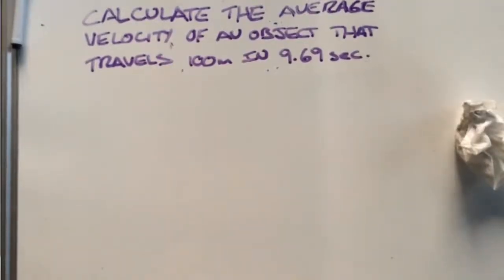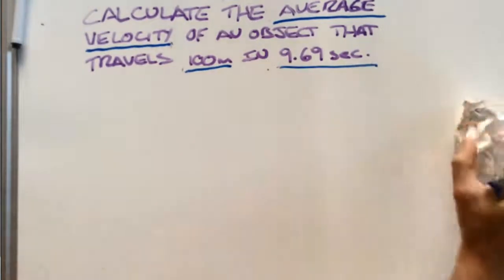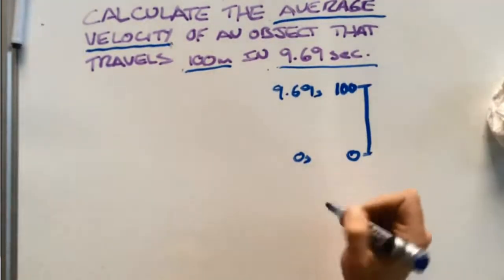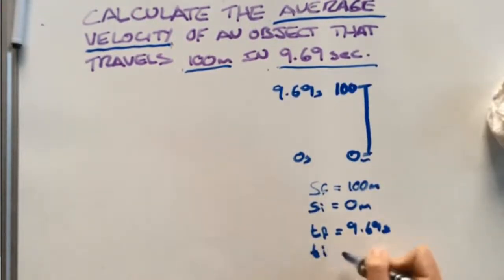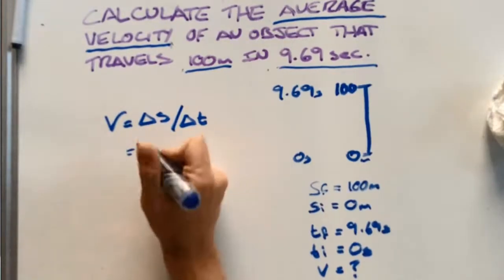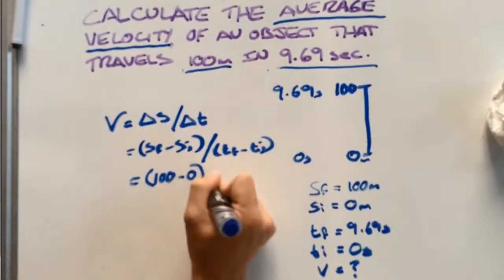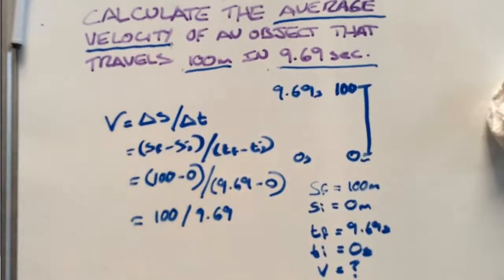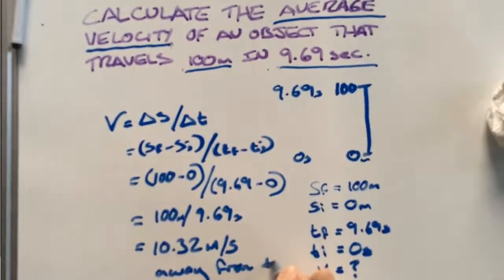How to calculate velocity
Graeme Sequera teaches how to calculate velocity